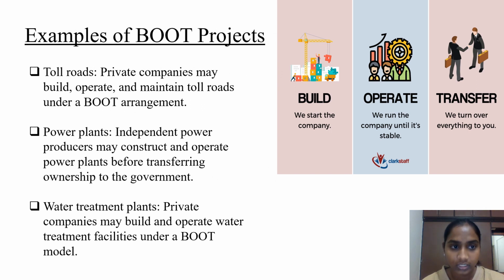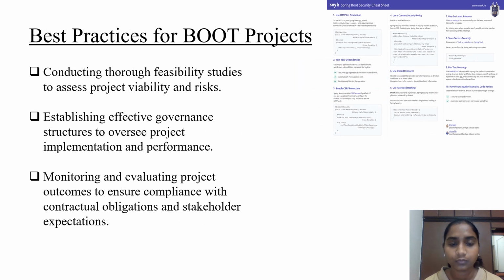BUILT OWN OPERATE TRANSFER